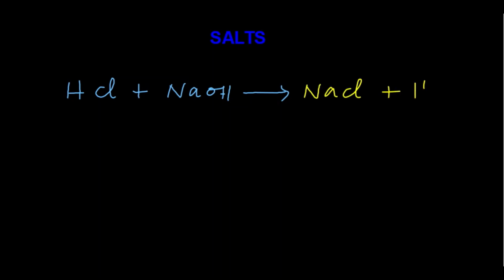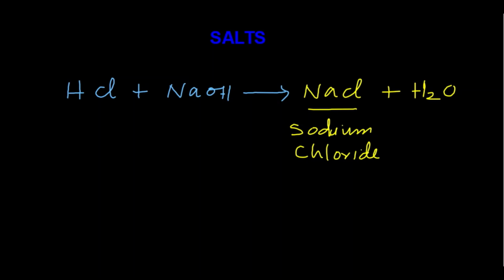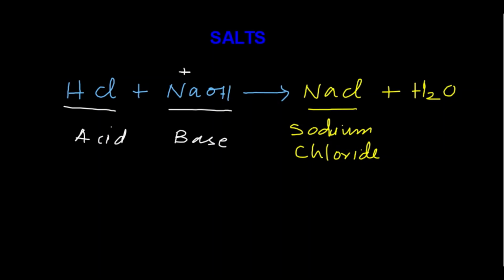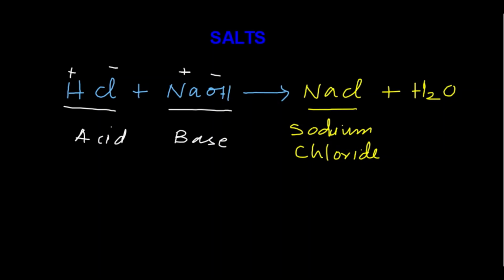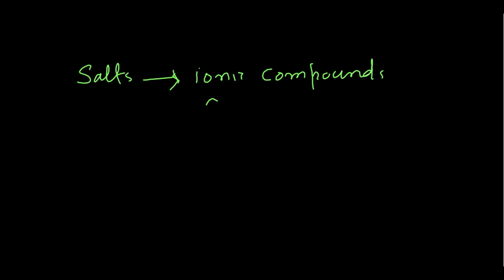Salts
Salts (00:10)